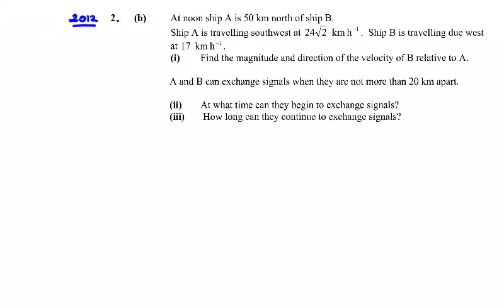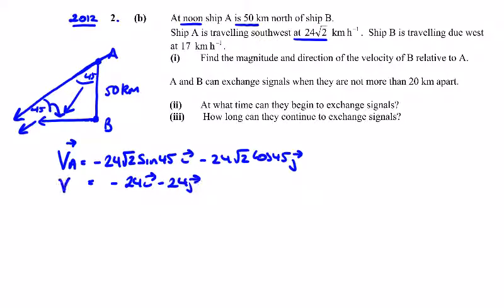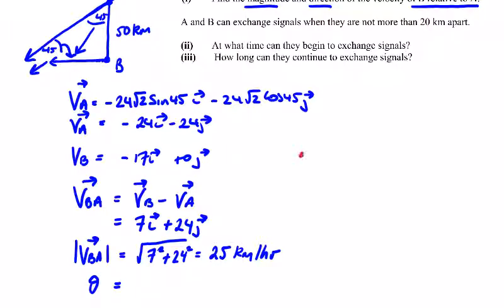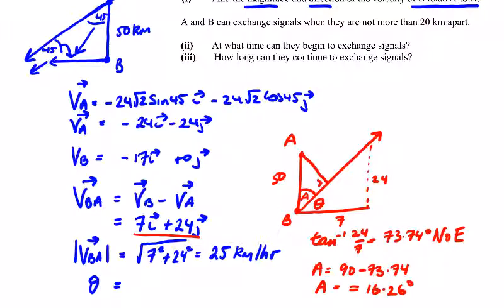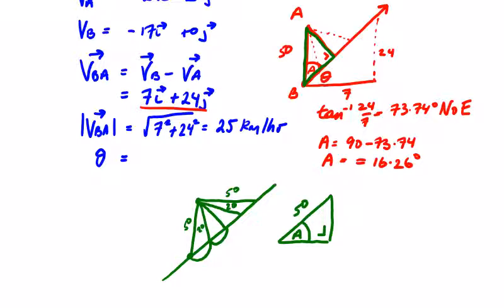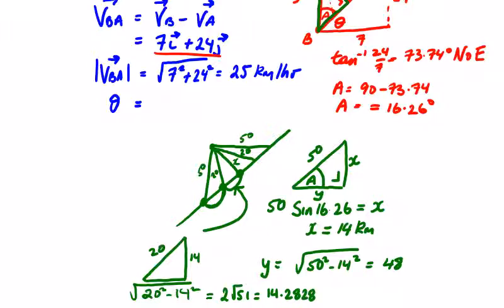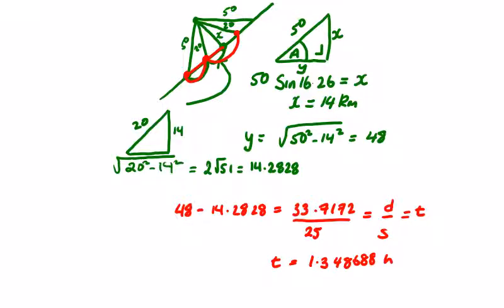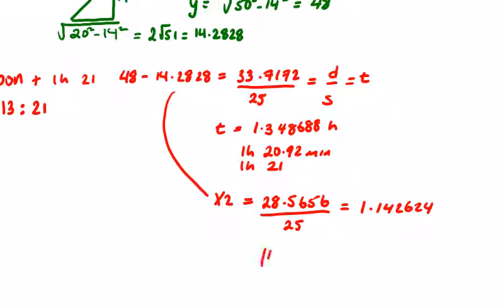2012 Relative Velocity Q2b